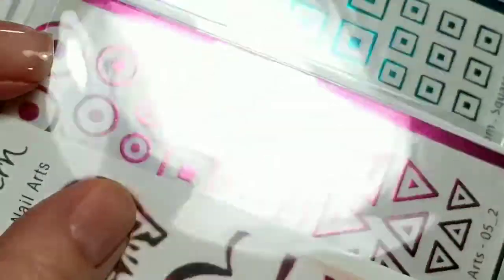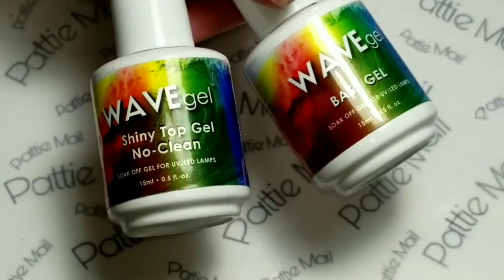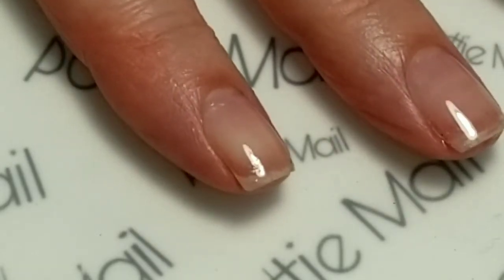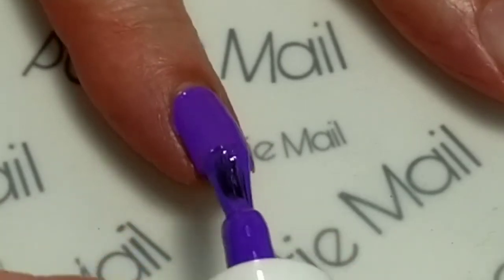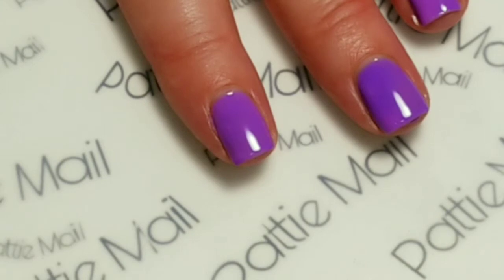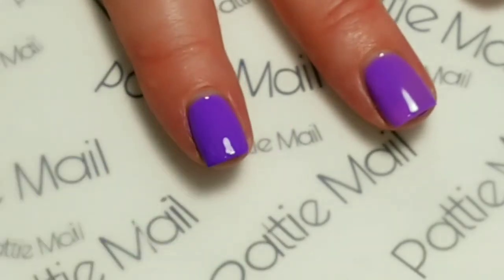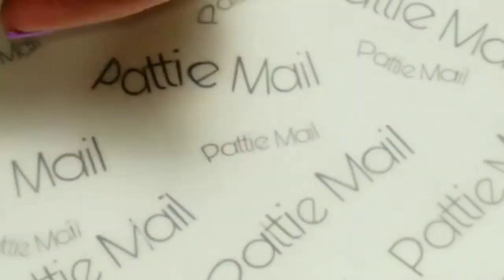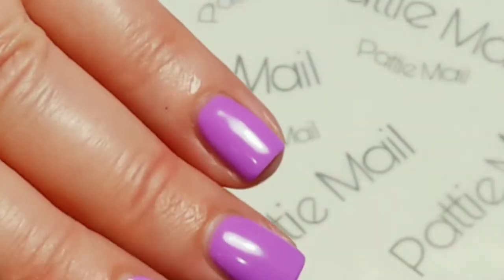Geometric Nail Art She Modern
Hello I hope you will like this video using She Modern products.